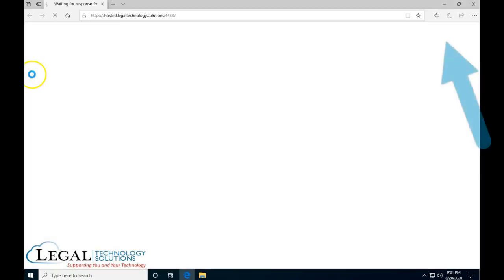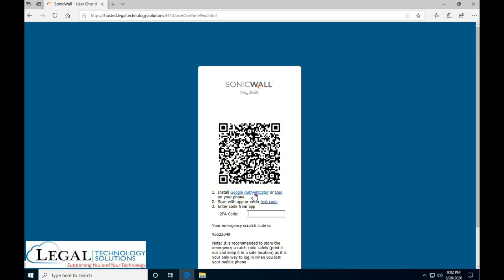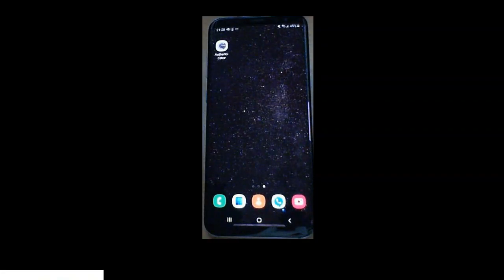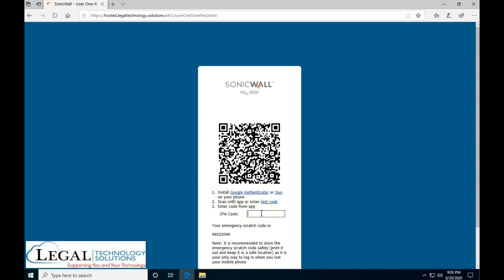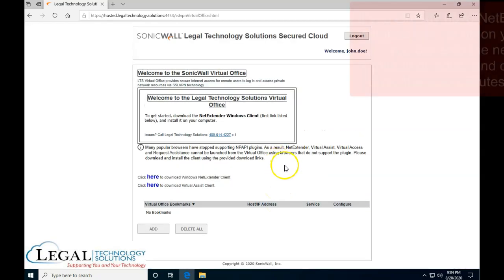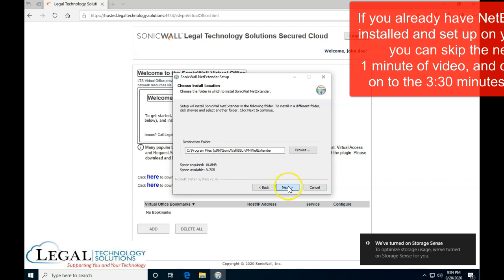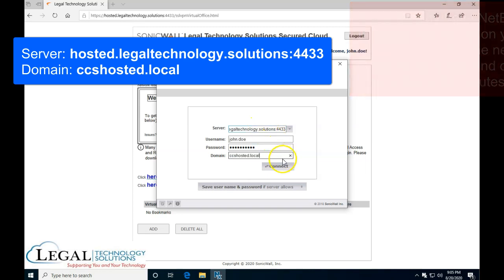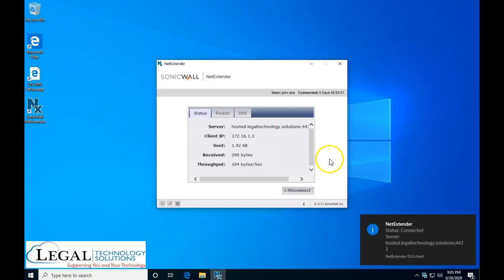Setup 2FA and NetExtender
Beits will explain how to set up 2FA for users who use NetExtender to access our cloud server, and how to download and set up NetExtender if you don't yet have it and need to install it.